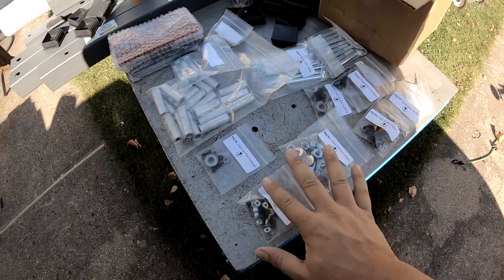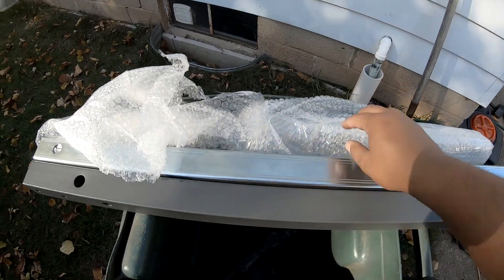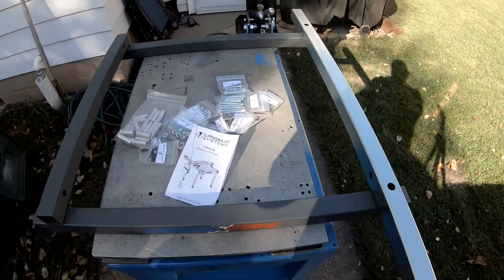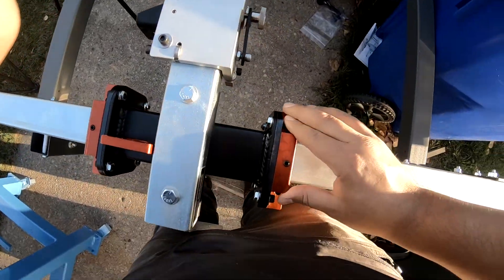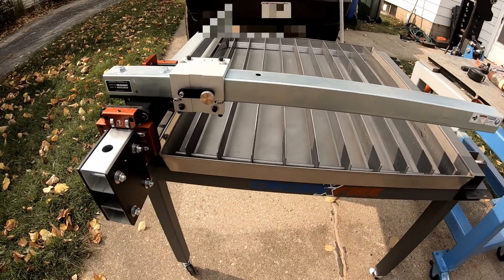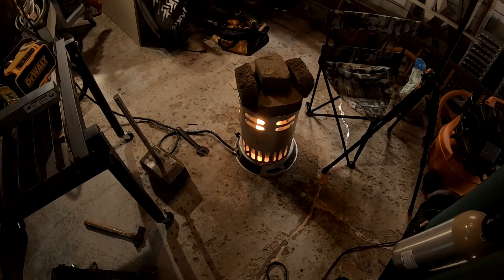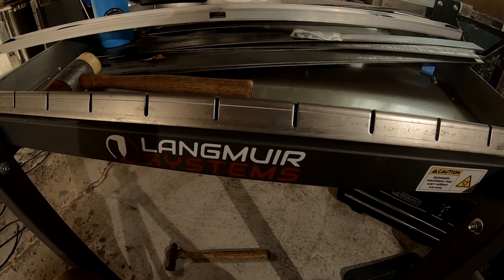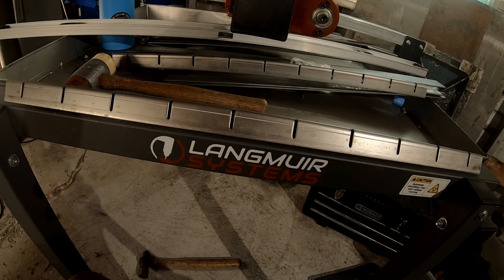Langmuir Crossfire Build- 100 Subscriber Give Away in Video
In this video I put together my new Langmuir CNC Plasma Table with water Table and XL Package.  Also, there is a give away for my first 100 subscribers in this video!